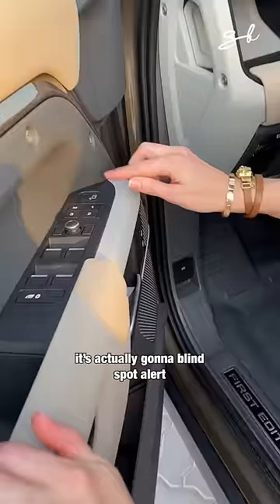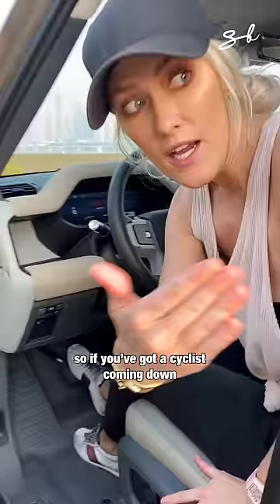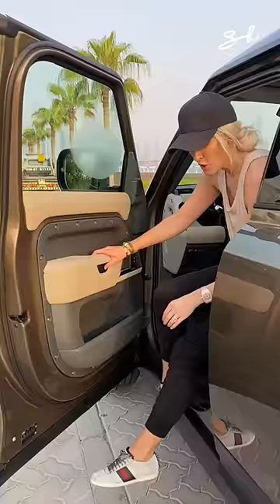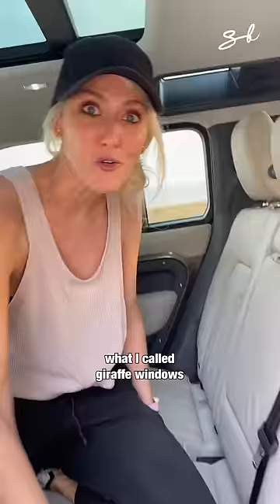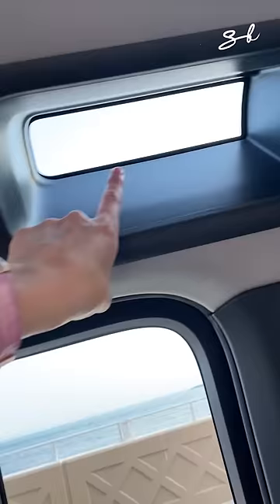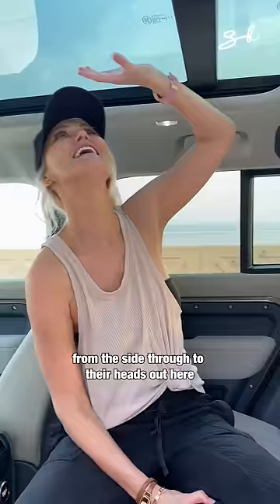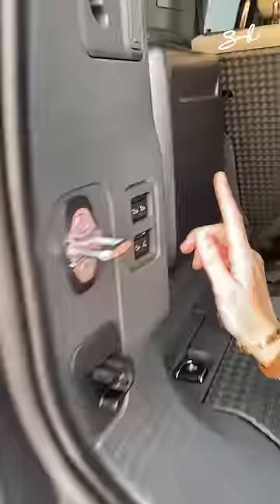Check out all the cool new tech this Defender has! 🤩🤩🤩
New Land Rover Defender First Edition!